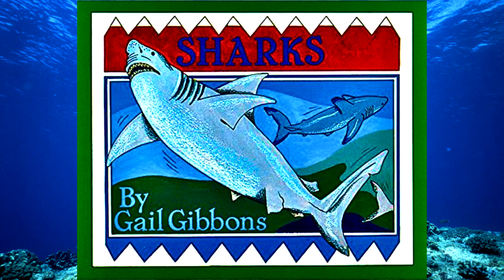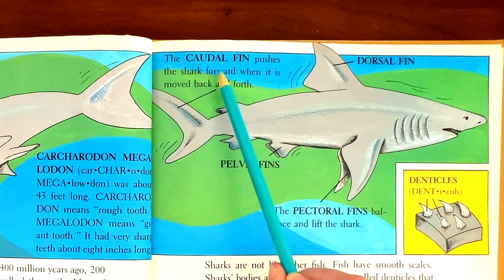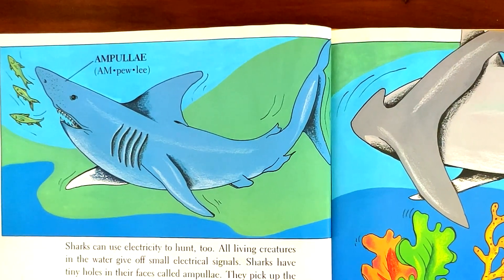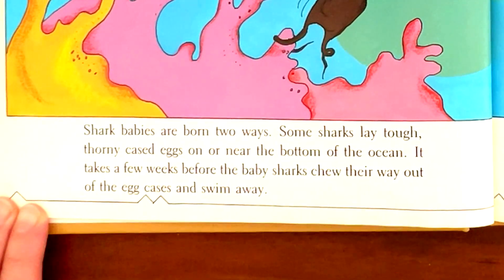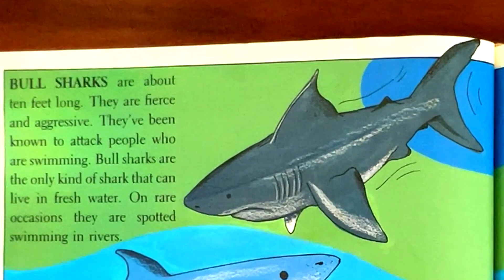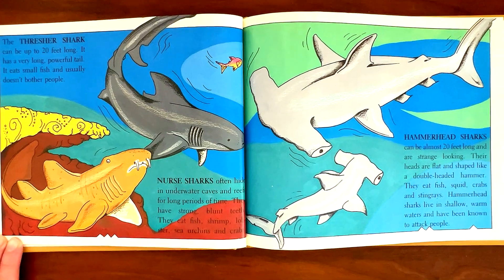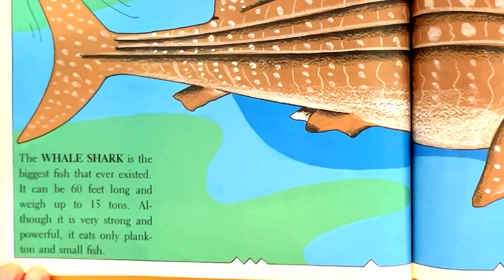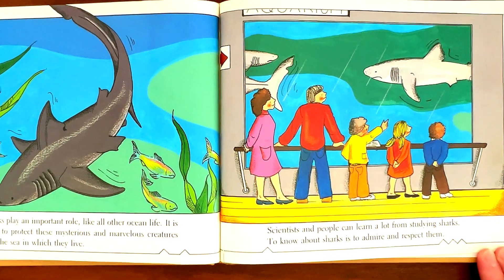Shark by Gail Gibbons (mysterious sea creatures)kids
“Sharks” by Gail Gibbons is a fascinating book that introduces readers to the world of these mysterious sea creatures. Let me share some details about it:

Title: Sharks (New & Updated Edition)
Author: Gail Gibbons
Reading Age: 4 - 8 years
Language: English
Grade Level: Kindergarten - 3
Publisher: Holiday House
Publication Date: January 1, 1992
In this book, Gail Gibbons provides accessible, kid-friendly text and clear, well-labeled illustrations to introduce over three hundred types of sharks found in the ocean. Here are some key points:

Are Sharks Dangerous?: Despite their fearsome reputation, most sharks are not dangerous to humans.
Diverse Species: From the tiny dwarf shark to the gigantic whale shark, the book covers a wide range of shark species.
Habitats and Physical Characteristics: Gibbons succinctly describes their habitats and physical features.
(AI generated description).

Also other-Kids & Family Together Story Picture Books Collection (Read/Listen & Learn)
Read by Sarah J. Leisan: